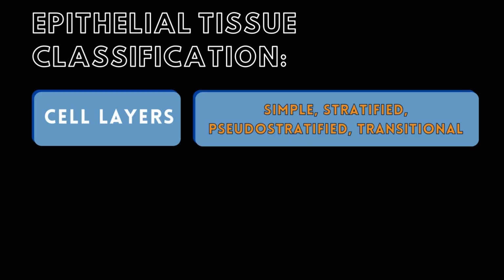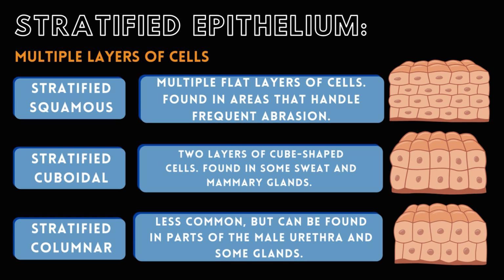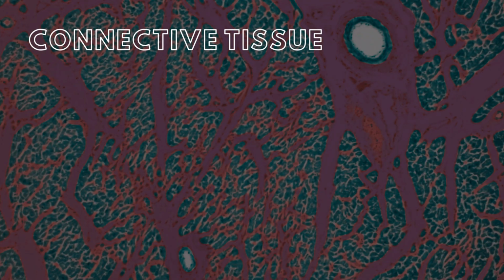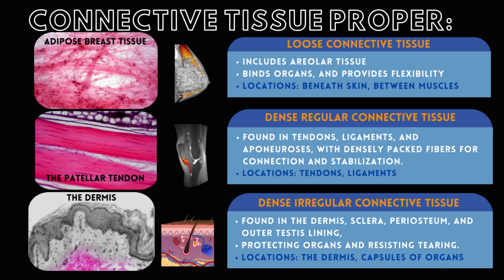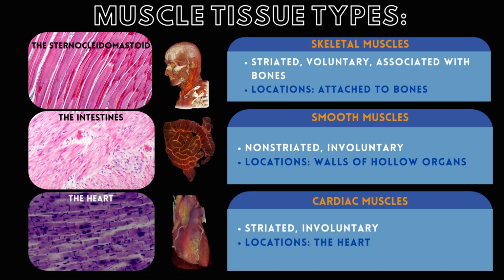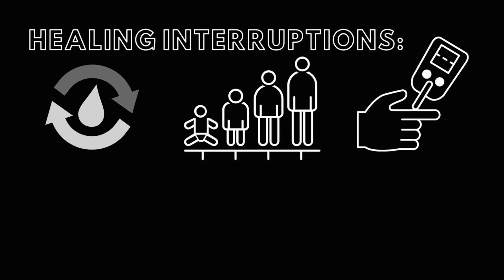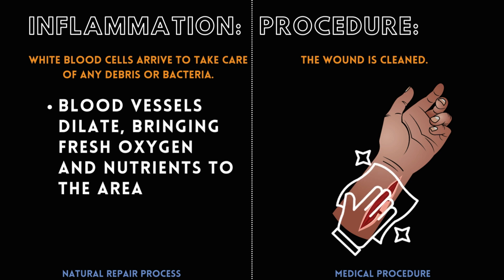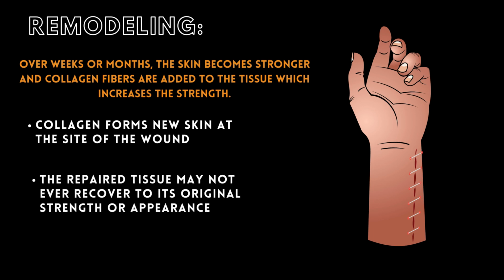Tissue Types | Case Study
In this Brain Builder, we discuss the four primary tissue types in the human body: epithelial, connective, muscle, and nervous tissues. We then explore a case study of skin repair, highlighting the body's natural healing processes and the role of medical intervention.